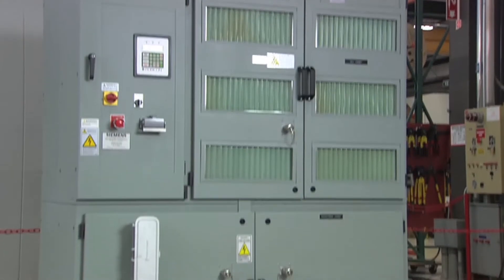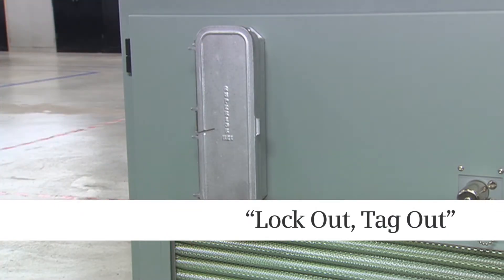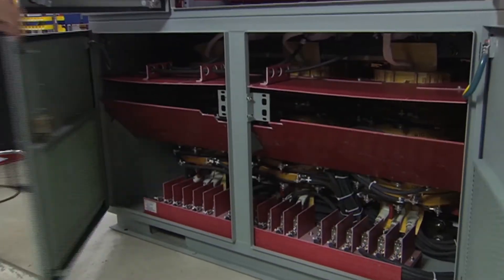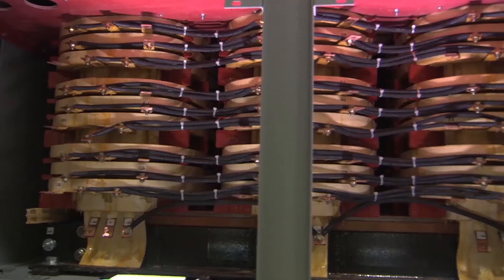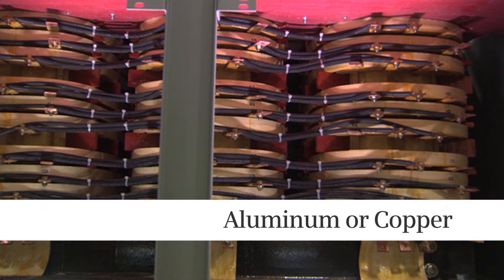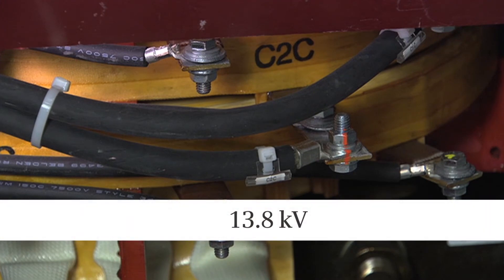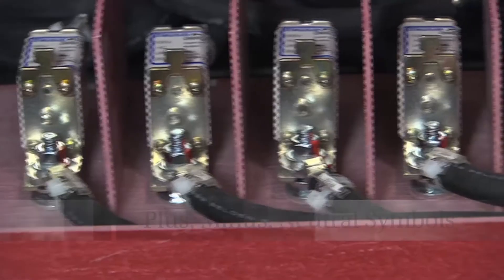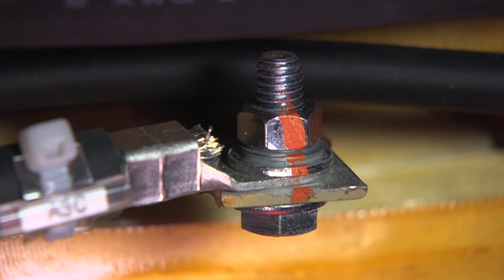GH180 Air-Cooled (40-260A): Transformer Cabinet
Tour the Transformer Cabinet of the SINAMICS Perfect Harmony GH180 Air-Cooled (40-260 amp) Medium Voltage Variable Frequency drive - Perfect Harmony drives are the #1 drive sold worldwide.